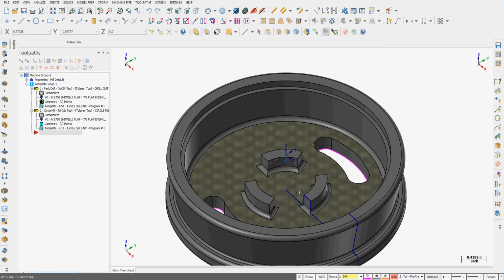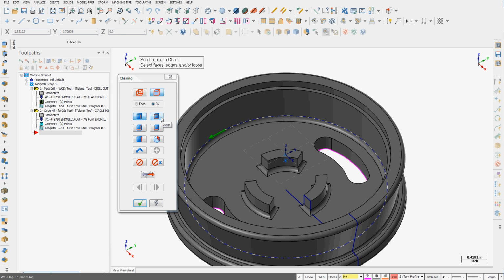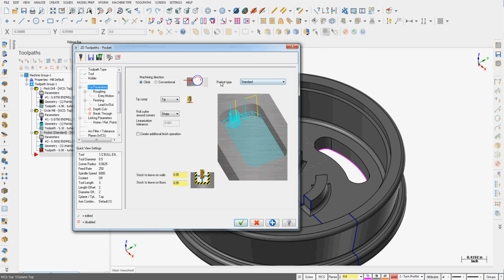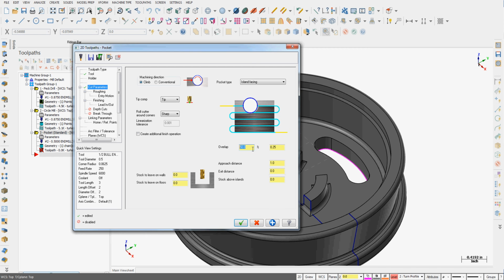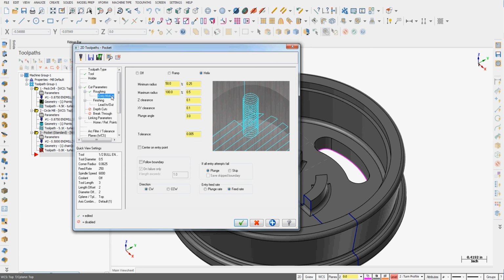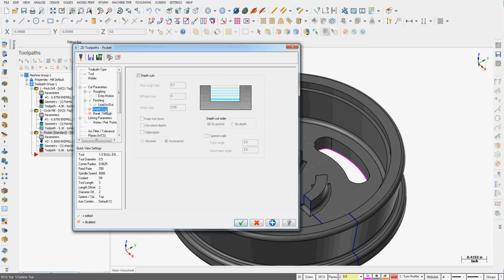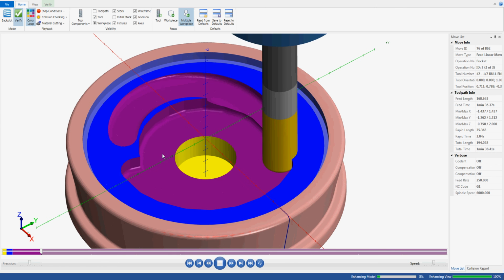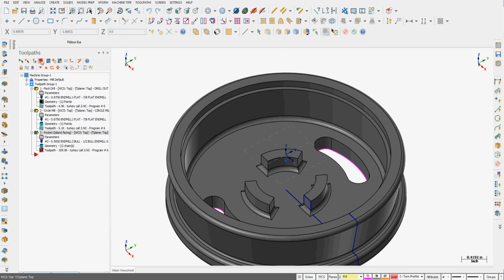Island Pocket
How to use the Island Pocketing in Mastercam X9.